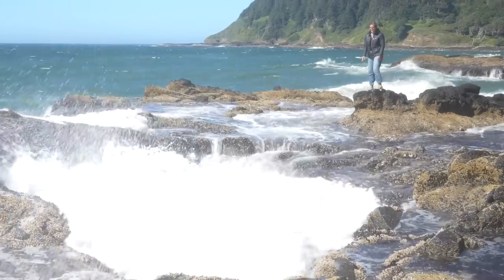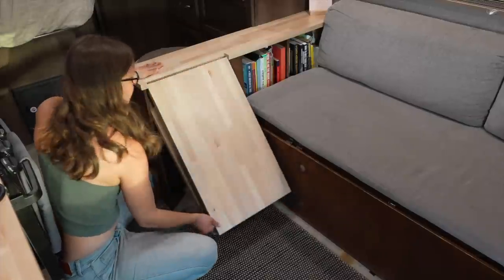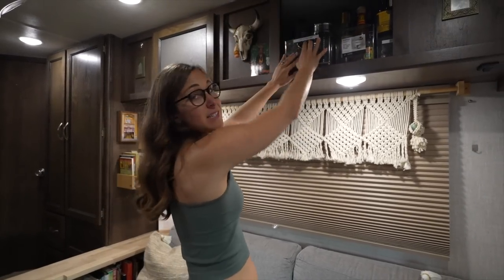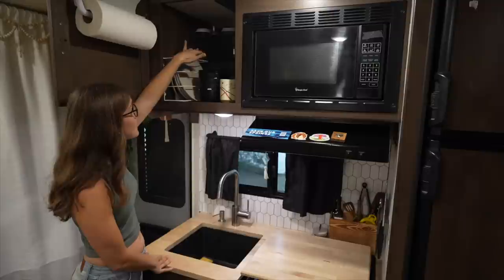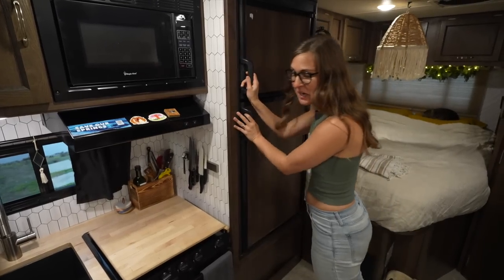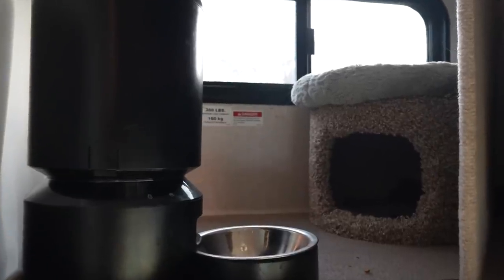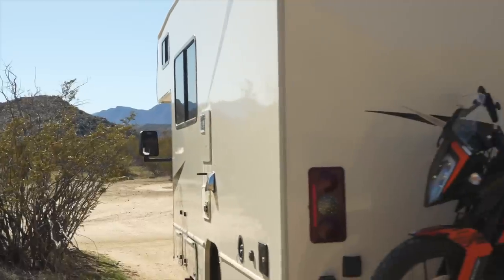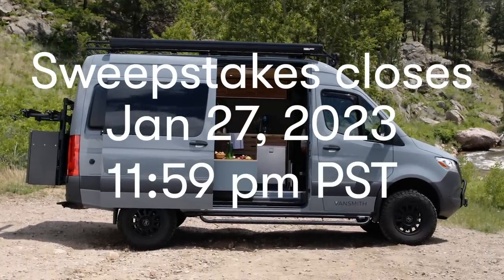Full Time RV Living: Tour Our Renovated Class C RV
Take a full tour of our fully renovated 2019 Coachmen Freelander 21QB. We live and travel full-time in this renovated class C RV with our two cats.

00:00 Intro to Renovated RV Tour
00:32 Meet Dita (2019 Coachmen Freelander 21QB)
00:53 Renovated living room class C RV
04:14 Win a Custom Built Sprinter Van (Omaze giveaway)
05:45 RV Kitchen remodeled
07:50 Remodeled RV bedroom
09:02 Renovated RV bathroom
10:38 Custom-built organization
12:05 Exterior tour of Coachmen Freelander
14:05 Carrying KTM 390 Adventure motorcycle with Mototote carrier
16:29 Outtakes

⛽️ gas discounts,  ⛺️ RV camping apps, 🚐 RV repair products, 🖥 digital security, 🩺 health insurance + more!